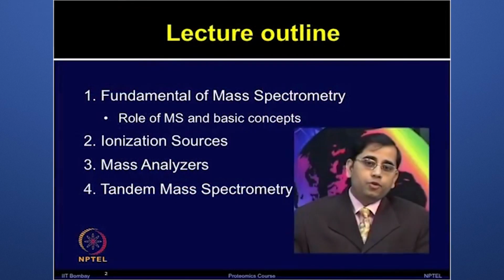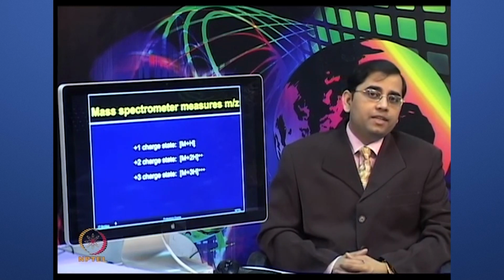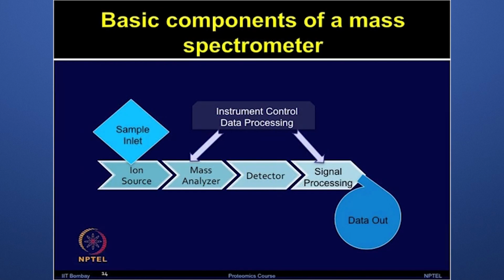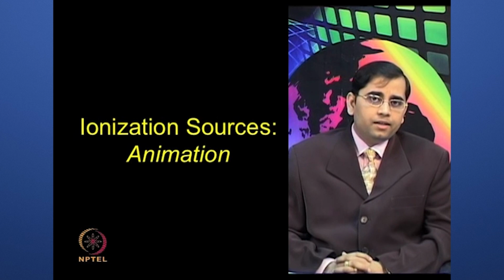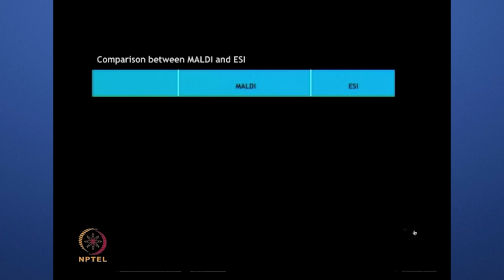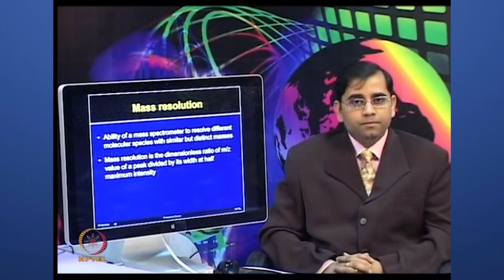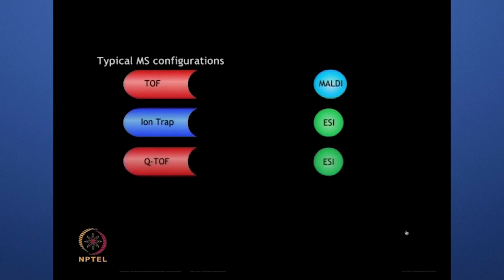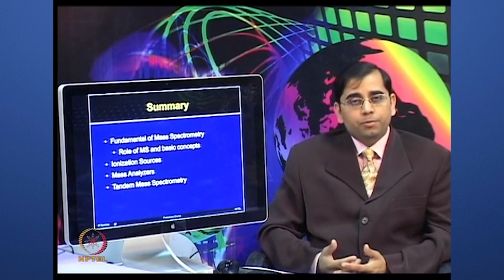Mod-20 Lec-20 Fundamentals of mass spectrometry